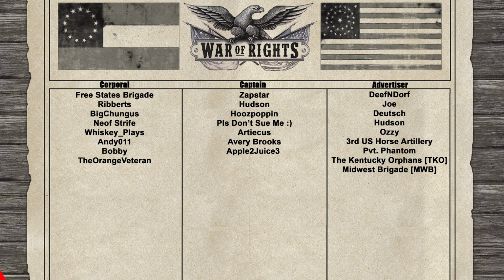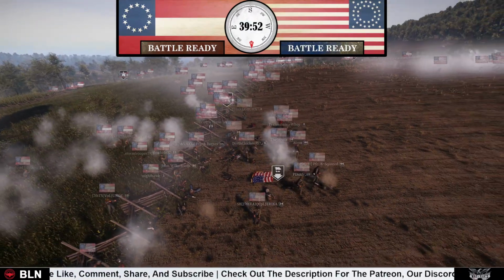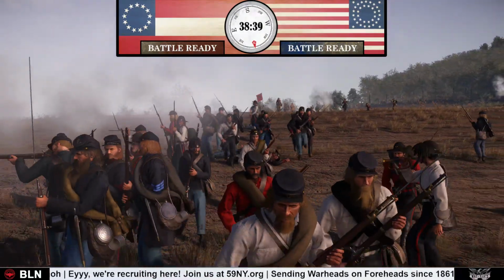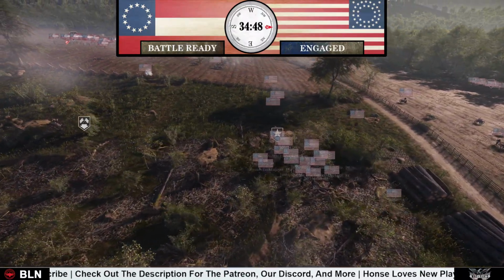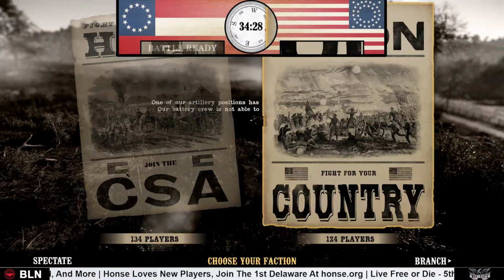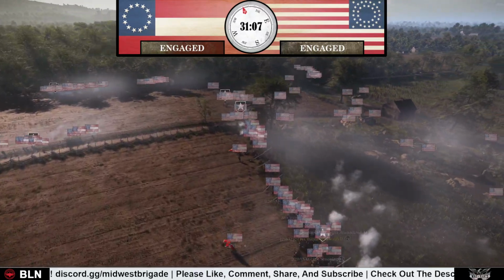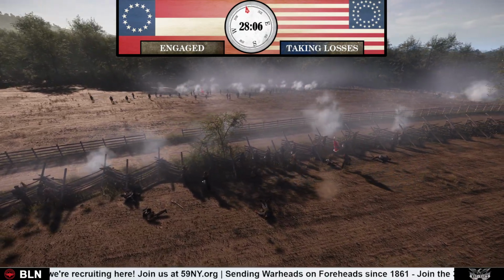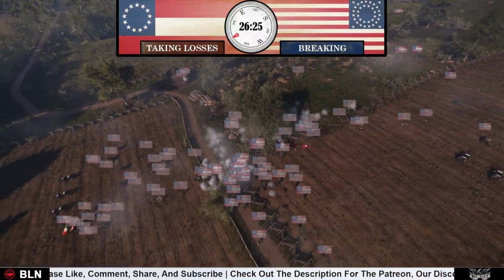SLOW And METHODICAL....Perfection | Crecy's Cornfield Public Match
Timestamps:
Intro: 00:00
1st Round: 00:16
Debrief: 17:28